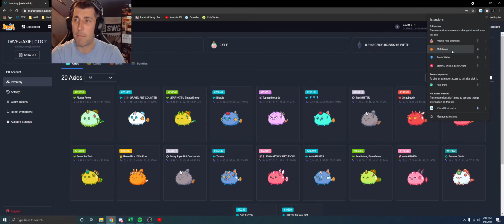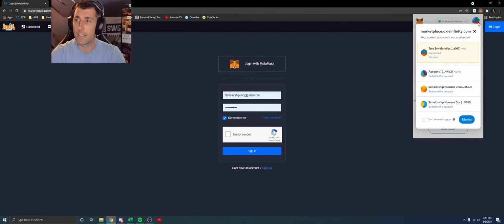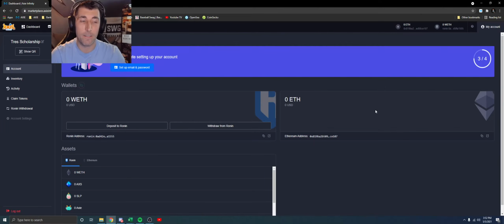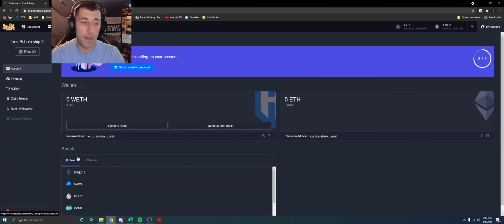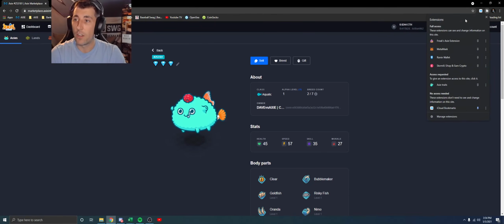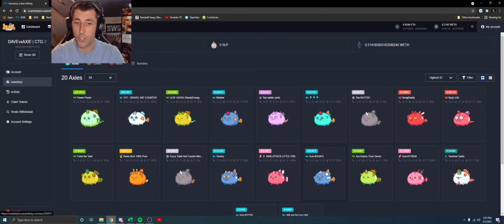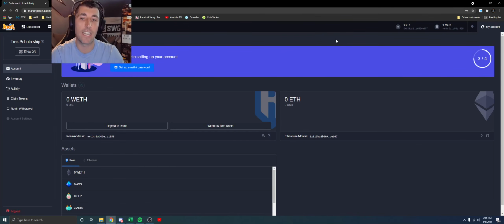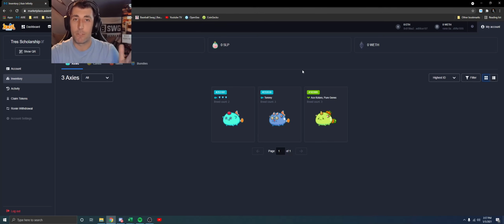AXIE Infinity - How to Create Scholarships Accounts Using Ronin 2 and MetaMask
In the video I will demonstrate how to create additional MetaMask and Ronin Accounts under 1 seed phrase, so you can create a Scholarship Account to earn extra $SLP and help grow the community. I will also show you how easy it is to transfer Axie's from one account to another. This process is EASY, FAST and FREE.

Chapters:
Intro 0:00
Create Scholar Account in MetaMask/Ronin 0:30
Login to Scholar Account and Link Ronin 1:50
Create Email/Pass 2:50
How to Switch Between Accounts and Transfer Axies 3:37
Axie Level Callout 5:58
Wrap-up and Confirm Axies in New Account 7:15